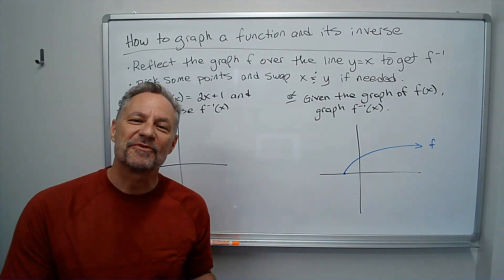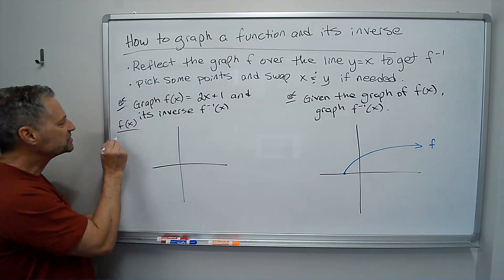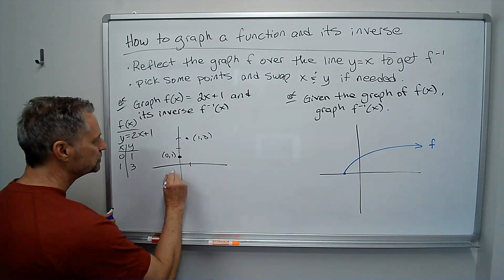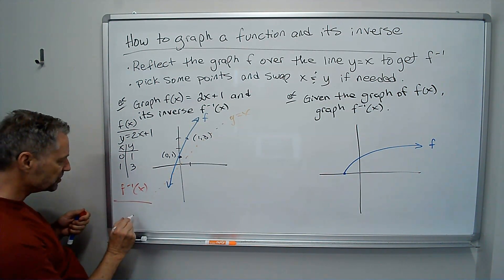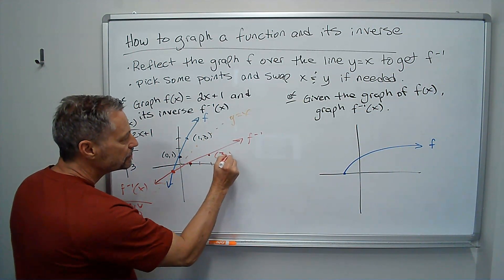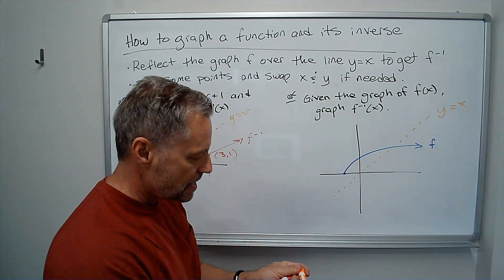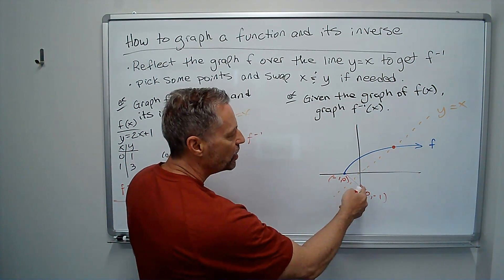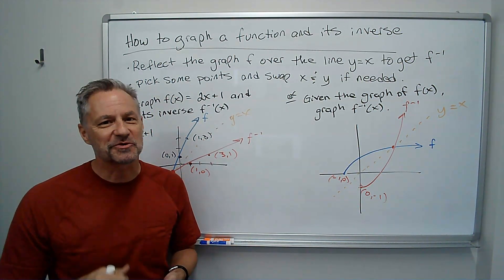How to graph a function and its inverse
How do I graph a function and its inverse? It's actually quite simple. The function and its inverse are reflections across the line y = x. If you need to plot some points to help you out, take as many points (x, y) from the function, and the point (y, x) will be on the inverse. For instance, if the points (1, 2) and (4, -3) are on the graph of the function, then the points (2, 1) and (-3, 4) will be on the graph of the inverse. It's as simple as that! Have some fun with these, you'll often get some pretty good graphs.

In this quick video, the concept is explained and example problems are worked out to make the process fast, easy, and as understandable as possible.